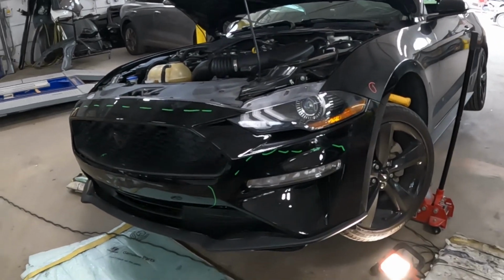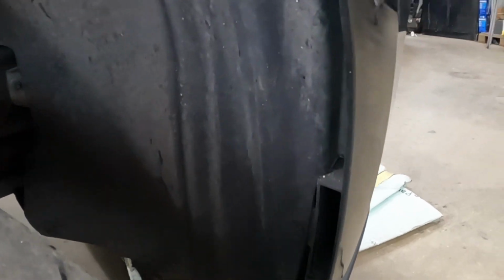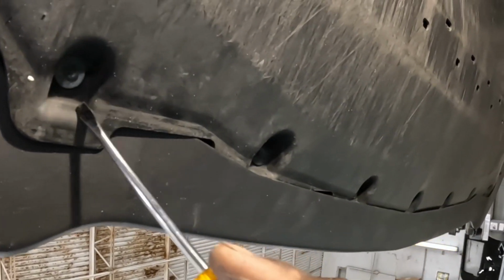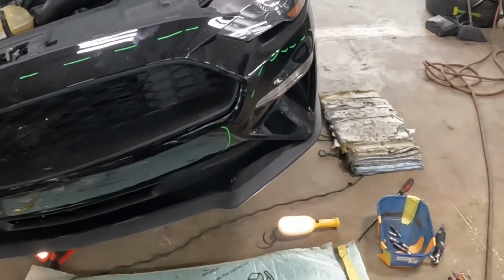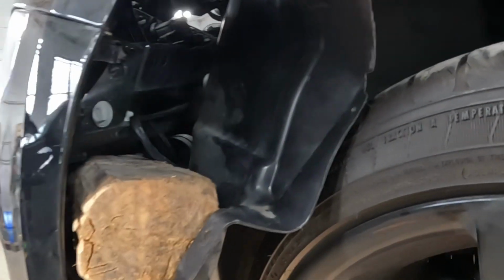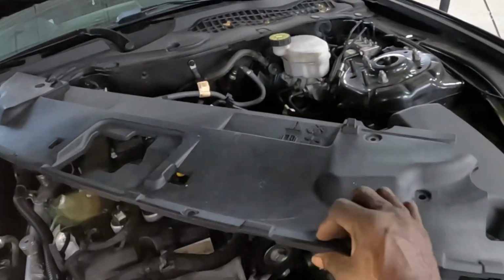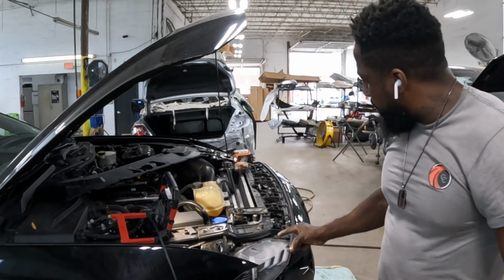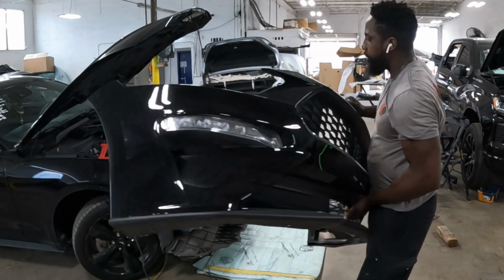DIY 2021 ford mustang how to take the front bumper off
DIY 2021 ford mustang front bumper remove | Front bumper removal 2021 ford mustang

**Description:**
In this DIY tutorial, we show you how to remove the front bumper of a 2021 Ford Mustang. Whether you're upgrading your bumper, performing maintenance, or just curious about the process, this step-by-step guide will walk you through everything you need to know. From the tools required to the detailed removal process, we make it easy to tackle this project yourself. Perfect for Mustang enthusiasts and DIYers alike, this video will help you get your car looking and performing its best.